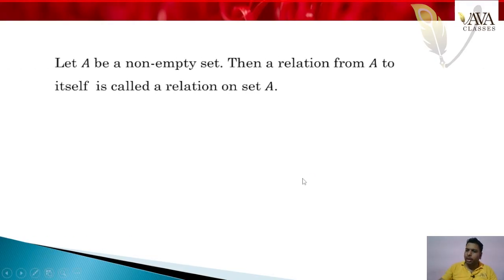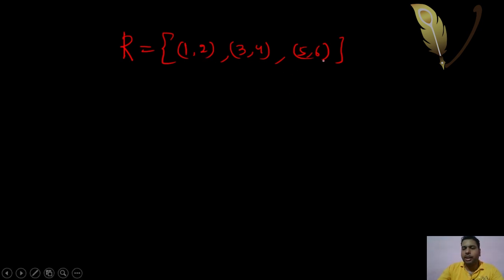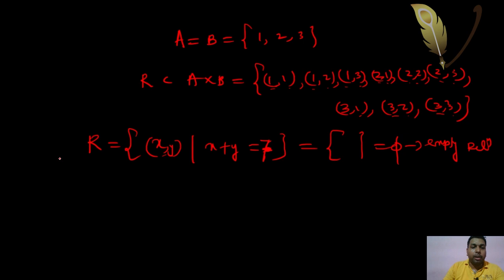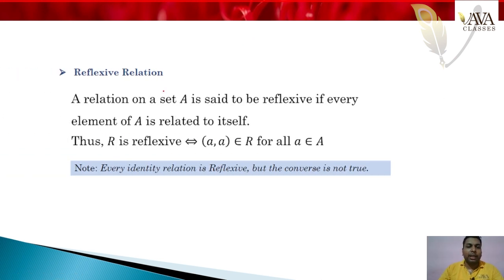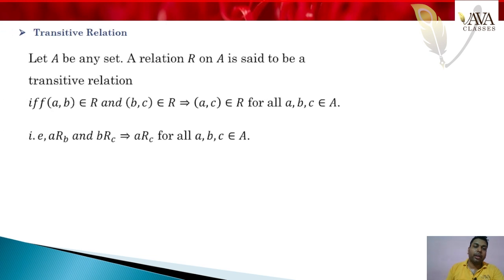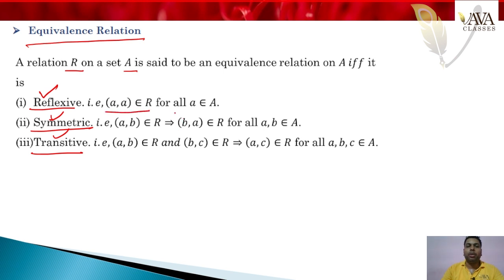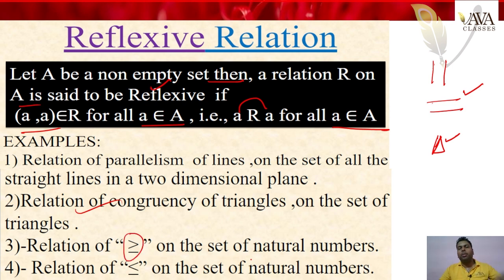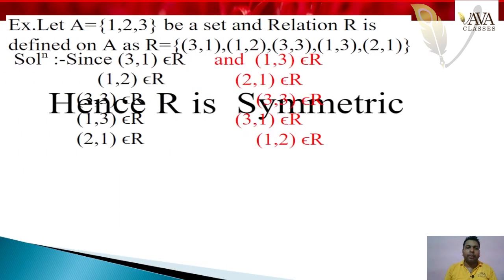Master Relations & Functions | Simplified Class 12 Maths Concepts for Success!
What you'll learn in this video:
• The concept of relations and their types.
• Introduction to functions and their differences from relations.
• Visual examples for easy learning.
🎯 Perfect for:
• CHSE Class 12 Students
💡 Don't forget to: